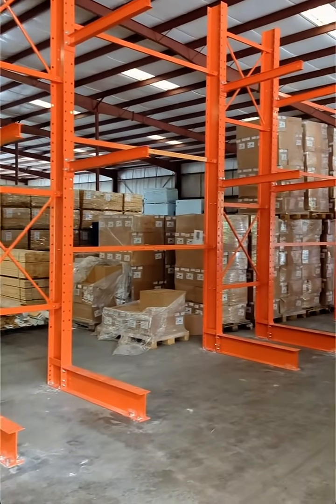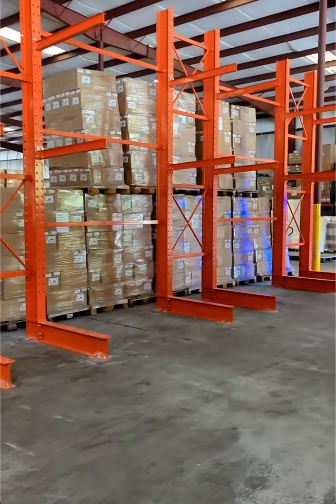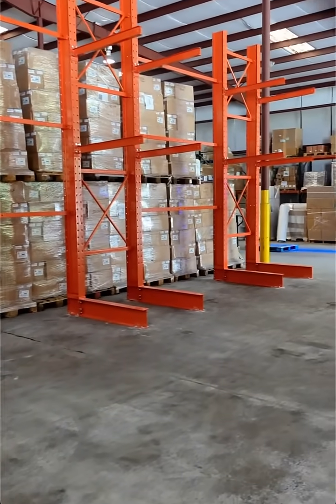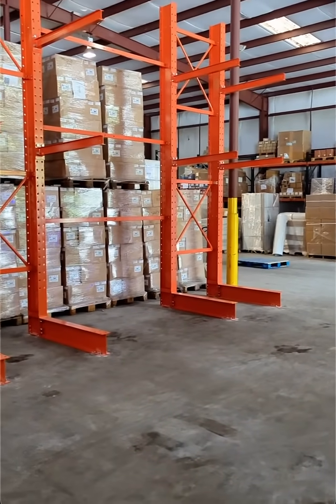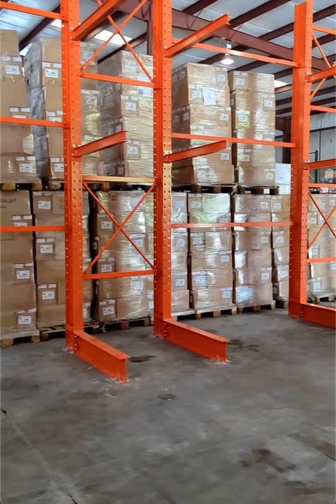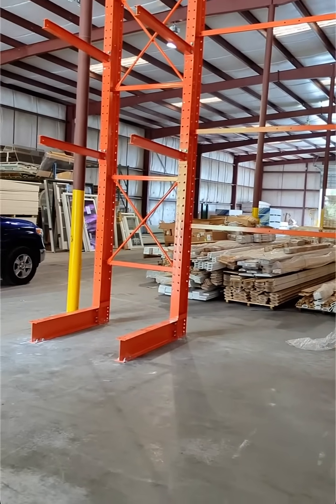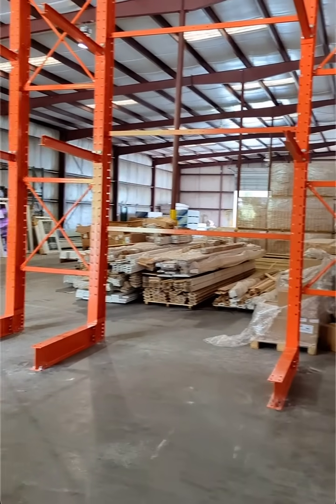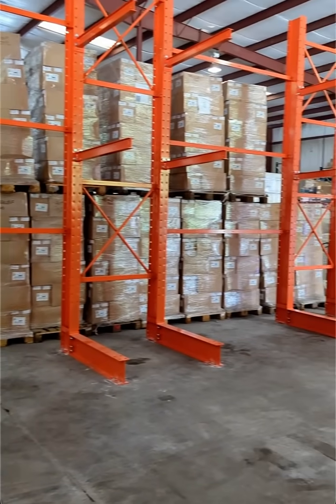Cantilever Rack System Install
Installing a cantilever rack system typically involves several steps. Here's a general guide on how to install a cantilever rack system:
1. Gather the necessary tools and equipment:
    * Cantilever rack components (uprights, arms, base, braces, etc.)
    * Bolts, nuts, and washers
    * Level
    * Measuring tape
    * Power tools (e.g., drill, impact driver)
2. Prepare the installation area:
    * Clear the space and remove any obstacles or debris.
    * Ensure the floor is clean and level.
3. Measure and mark the layout:
    * Determine the desired location for the cantilever rack system.
    * Measure and mark the positions for the uprights and arms based on the rack's dimensions.
4. Install the uprights:
    * Begin with the first upright. Position it according to your layout marks.
    * Use a level to ensure it is plumb (vertically straight).
    * Mark the hole locations on the floor through the pre-drilled holes in the upright's base.
    * Repeat the process for additional uprights, ensuring they are evenly spaced.
5. Anchor the uprights:
    * Drill holes into the marked locations on the floor using an appropriate drill bit.
    * Insert anchor bolts into the holes.
    * Position the uprights over the anchor bolts and align them properly.
    * Secure the uprights to the floor by tightening nuts and washers onto the anchor bolts.
6. Install the braces:
    * Attach the horizontal braces between the uprights to provide additional stability.
    * Use bolts, nuts, and washers to secure the braces to the uprights.
7. Attach the arms:
    * Slide the arms onto the uprights at the desired height.
    * Ensure the arms are level and evenly spaced.
    * Tighten bolts, nuts, and washers to secure the arms in place.
8. Check and adjust:
    * Use a level to ensure the entire cantilever rack system is level and plumb.
    * Make any necessary adjustments to ensure stability and balance.
9. Test and load the rack:
    * Before fully loading the rack, test its stability by placing a moderate load on it and checking for any signs of weakness or imbalance.
    * Once satisfied, you can proceed to load the rack with your desired items, following weight and load distribution guidelines.
It's important to note that the specific installation instructions may vary depending on the manufacturer and type of cantilever rack system you are using. Always refer to the manufacturer's instructions for the most accurate and detailed installation guidance. Additionally, if you are unsure about any step or lack experience, it is advisable to consult a professional or seek assistance from an experienced installer.